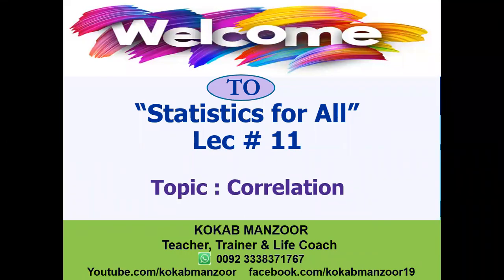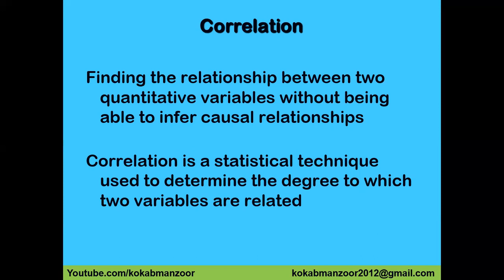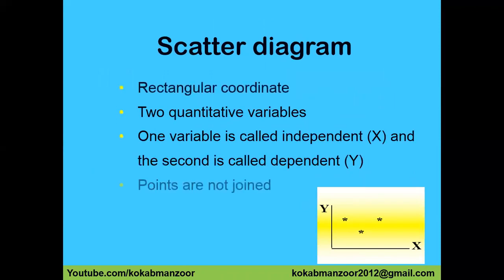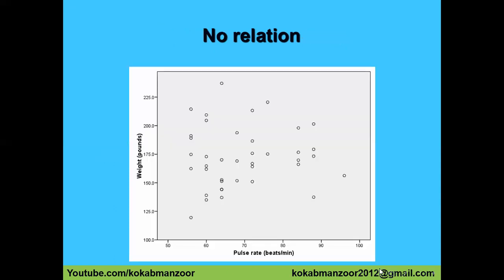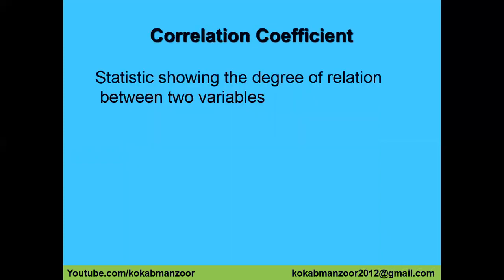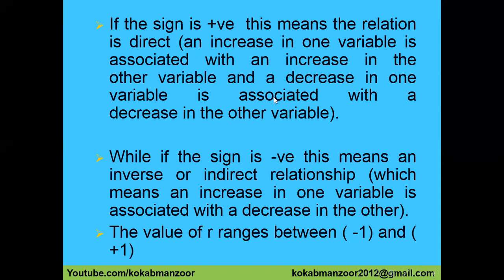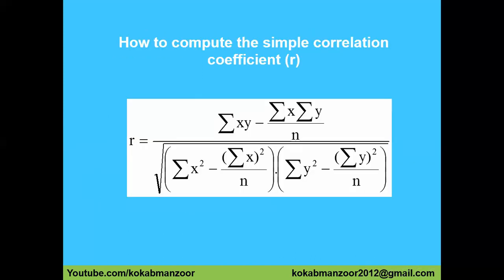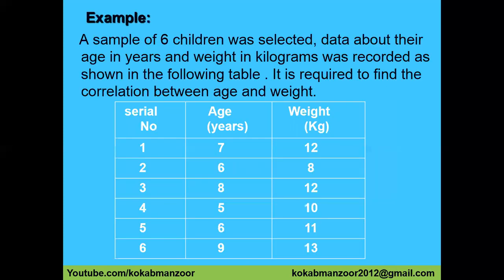What is Correlation | Positive vs Negative Correlation | Correlation coefficient | numerical solutio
What is the difference between Positive and Negative Correlation | how to calculate Correlation coefficient in English